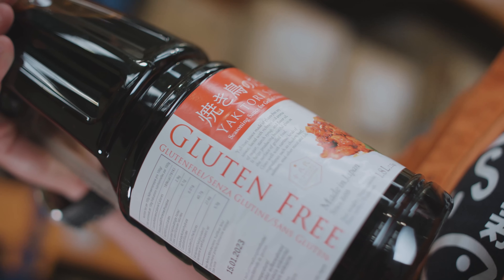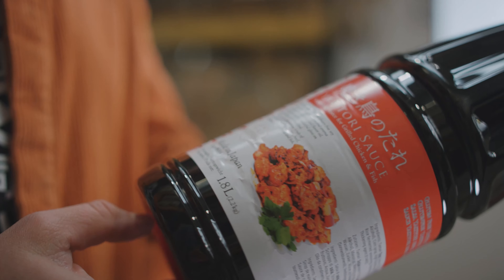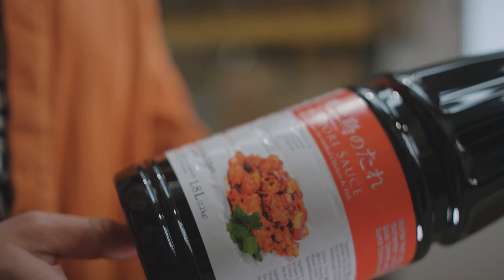SushiSushi x Wellocks // Shibanuma Gluten Free Yakitori Sauce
柴沼醤油醸造 グルテンフリー焼き鳥のたれ 1.8L

Yakitori in Japan refers to grilled chicken on skewers, often cooked over charcoal to impart a lovely smoky flavour.

Shibanuma Gluten Free Yakitori is a 'Tare' or sauce used for glazing and dipping with a deep sweet flavour that pairs fantastically with chicken.

Order from Wellocks' original online ordering system, their new online ordering system or our website.